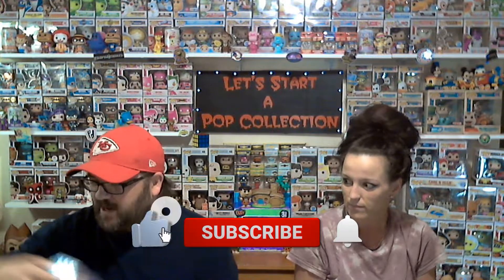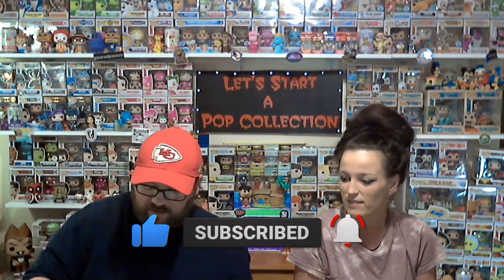400 Subscriber Giveaway! Thank you for all the love and support!!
400 Subscriber Giveaway!  Thank you for all the love and support!!

We are incredibly grateful to the amazing friends we have met along the way!